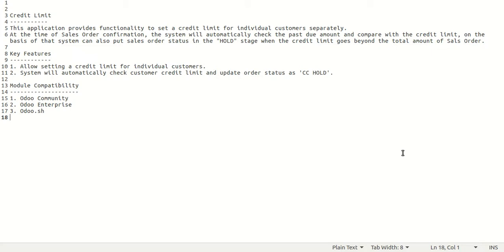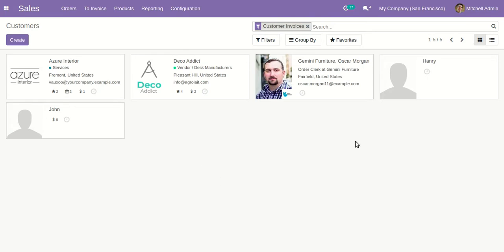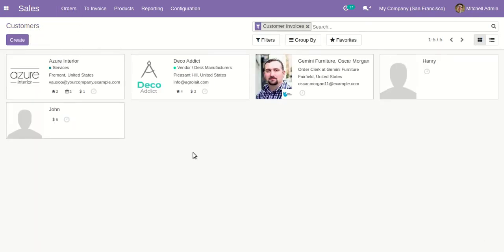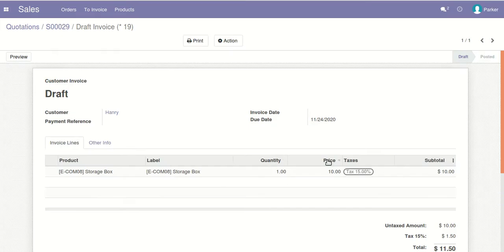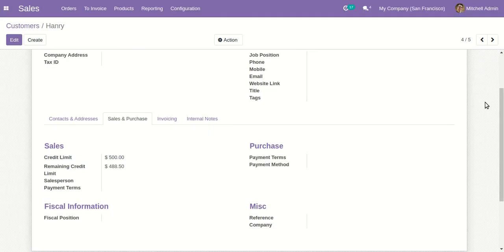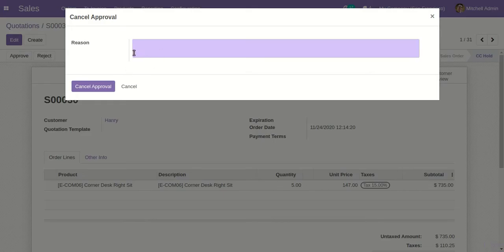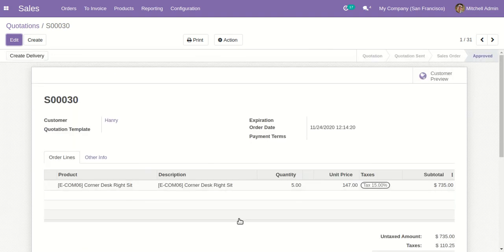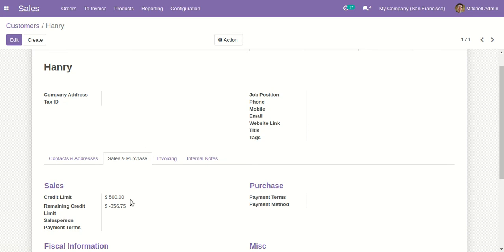How to manage customers' payment credit limit? | Odoo Apps | Synconics [ERP]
About This Video:
A credit limit is the maximum amount of credit offered to a customer. Set up a credit limit ensures that the amount of this credit is consistent with the financial capacities of each customer. Set up credit limits is one of the key tools to avoid overdue invoices and bad debts.

This application provides the functionality of set credit limits for individual customers. When a customer request goods and in Odoo while confirming the quotation system will check the past due amount of the customer and it will compare with his credit limit. If the order amount is more than the customer's credit limit system will automatically update the order status as 'CC HOLD'.

Key Features :
-  Allow setting credit limits for individual customers.
-  System will automatically check customer credit limit and update order status as 'CC HOLD'.

1. E-Commerce Connectors Integrations with Odoo like Woocommerce, Magento, Shopify, etc.

2. Helpdesk Management System

3. Manage Multiple Branches/Outlets for your Company

4. Point of Sale Store Management

5. Manage different operations directly from the customer website portal

2) Point of Sale Theme